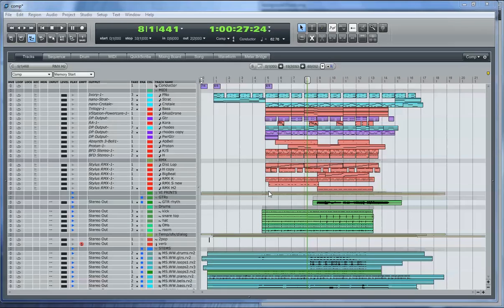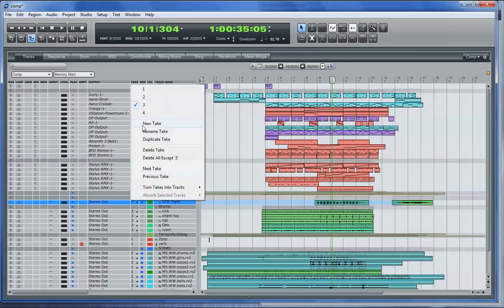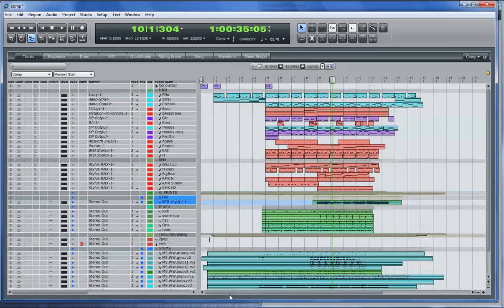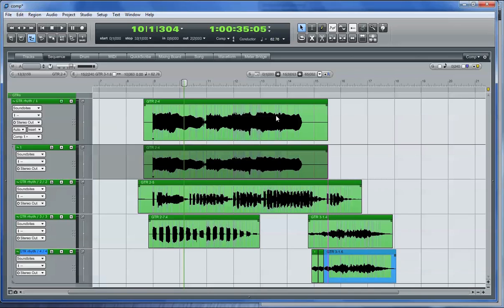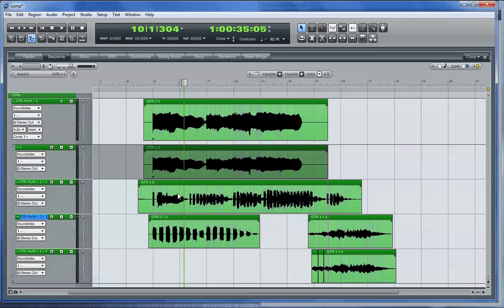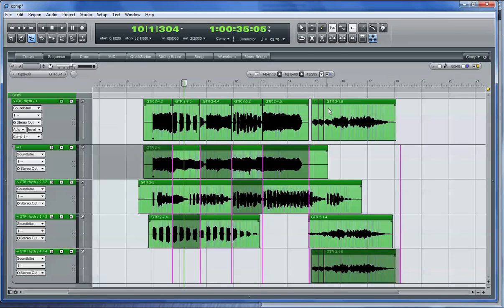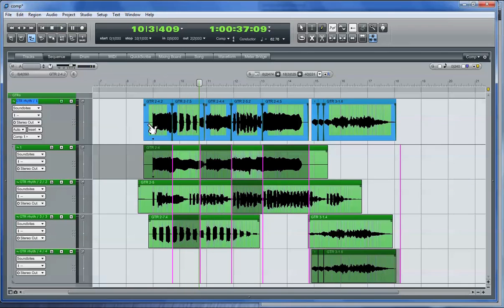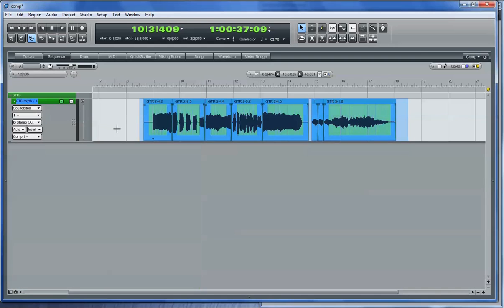Comping Takes in Digital Performer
Learn how easy it is to create a composite track from multiple takes in Digital Performer.